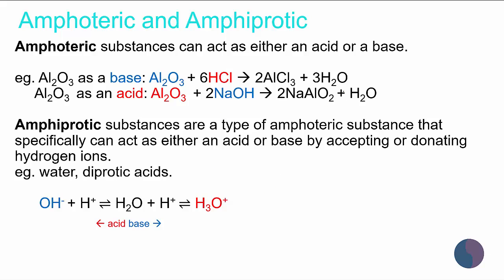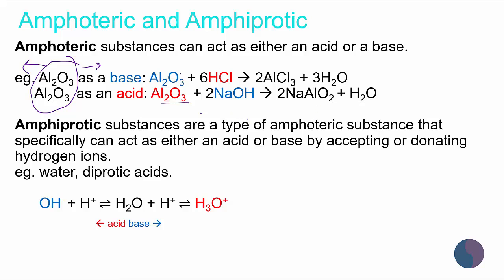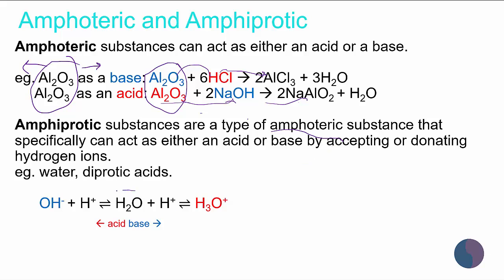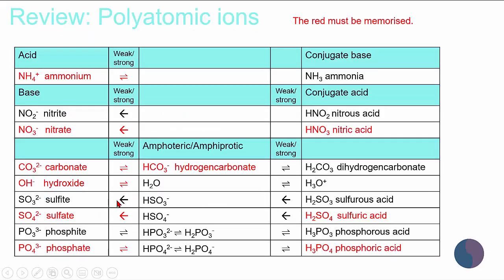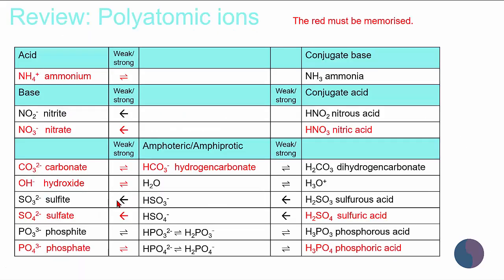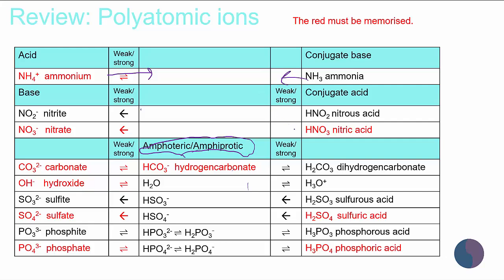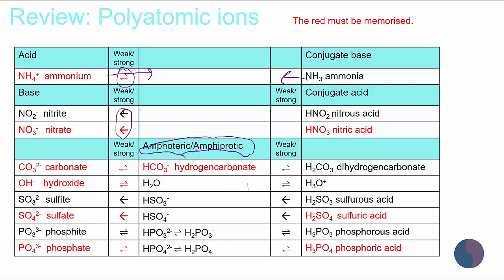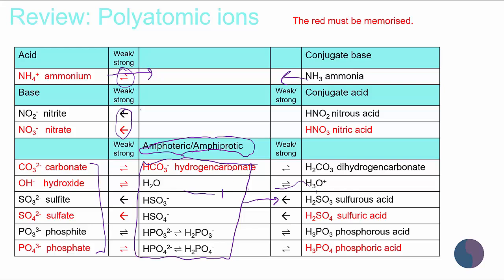Amphoteric substances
R3.1.3